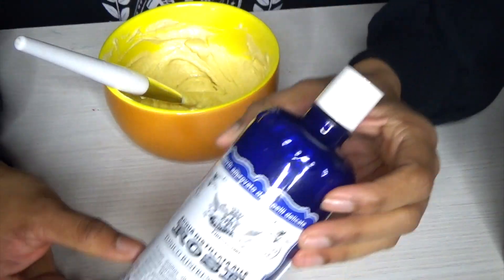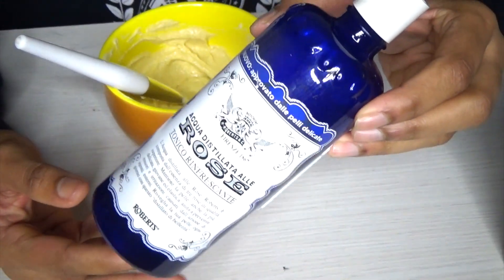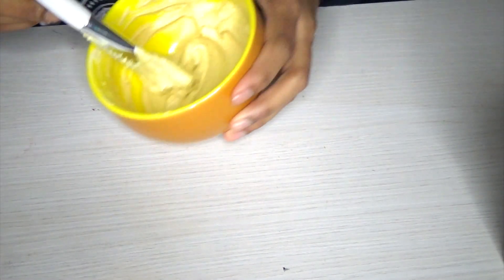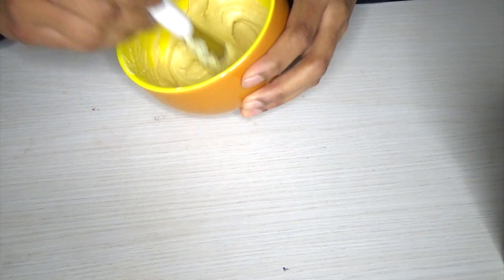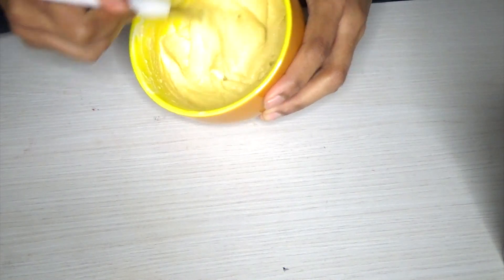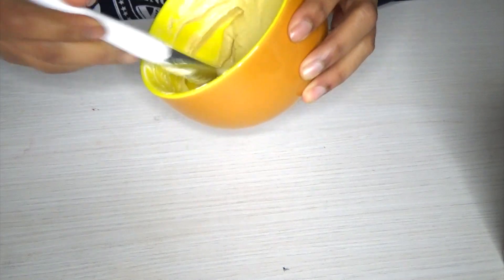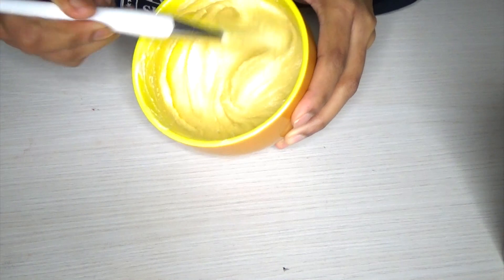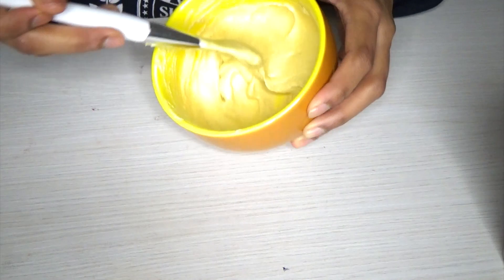Priyanka Chopra ගේ UBTAN FACE MASK ඵක මමත් කරල බැලුව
Hello beauties, here's another face mask you can try out at home.

Ingredients
Chick pea flour 2tbsp
Full cream yogurt 2tbsp
turmeric
lime/lemon
rose water/milk